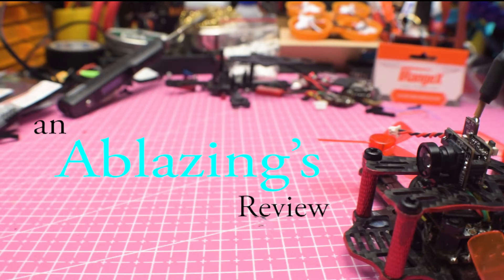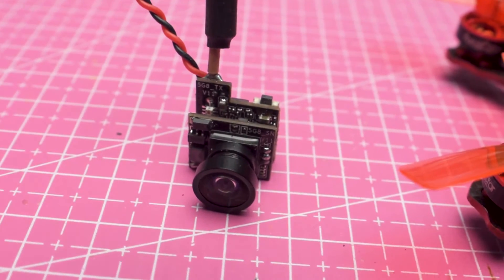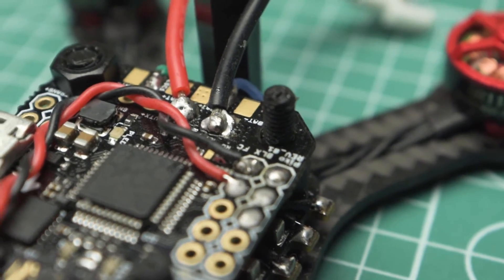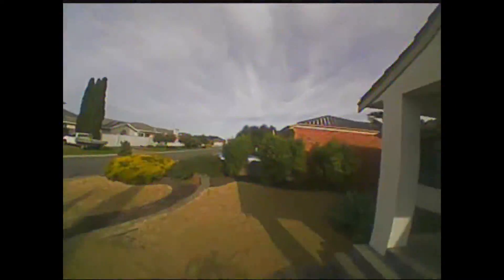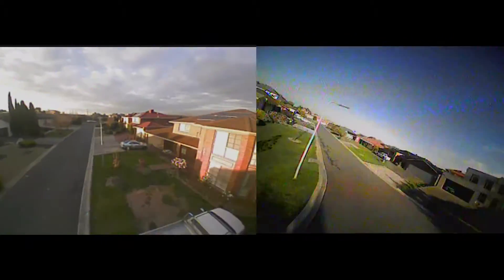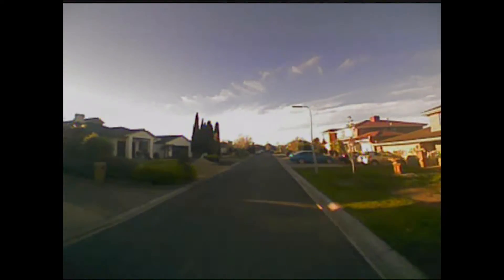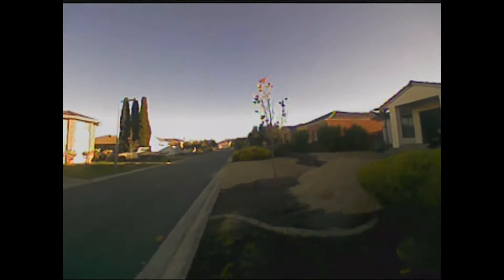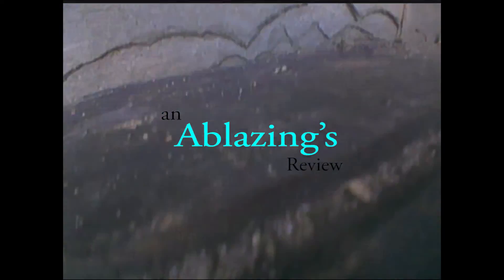An Ablazing's Review of the Turbowing 25mw Mini 2in1(Best Micro Tinywhoop sized AIO Camera/Vtx?)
Hi, this is a great little camera, highly recommended, you can buy Amazon store.

I'd like to thank the girls at Turbowing! For making this possible :)
Here's to a long and prosperous partnership :D

Turbowing 5.8G 25mW 48CH NTSC/PAL Mini VTX 700TVL FPV Camera
Weight:3.7g（antenna include）
Electrical Characteristics:
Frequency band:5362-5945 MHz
Channel customer:48
Modulation:FM
Channel SEL.:Touch Switch
Channel Indicate:CHI-CH8 Channel indication with 4 LEDS and A~B frequency group Indicate with 3LEDS
Transmit power:13 ±1dBm
Frequency control:PLL
All harmonic:Max-50dBm
Frequency Stability: ±100KHz(Typ.)
Frequency precision: ±200KHz(Typ.)
Channel Carrier error:1dB
Antenna Port:50Ω
Input format:NTSC/PAL
SENSOR:PAL:720X540/NTSC:640X480 1/4"
LENS ANGEL:H:120°/V:100°
Base -band interface:P1.27*2
Power consumption:200~215MA@5V DCIN
Supply Voltage:2.9-5.5v
Operating Temperature:-10℃~+60℃
Profile dimension:14mmX12mm+18mmX17.5mm(TX)

Features:
1.This product 5G8-TX V12 is a 5.8G wireless camera
2.48 Channel
3.Support touch switch select channel Frequency group
4.4LED display channel and 3LEDS display frequency group information;
5.Wide lens angle
6.Miniature and light weight design
Package Included:
1 x 5.8G 48CH FPV Camera
1 x Cable
1 x Copper Tube Gain Antenna